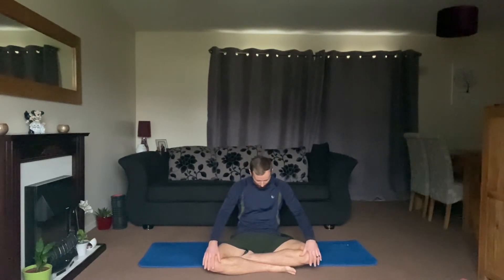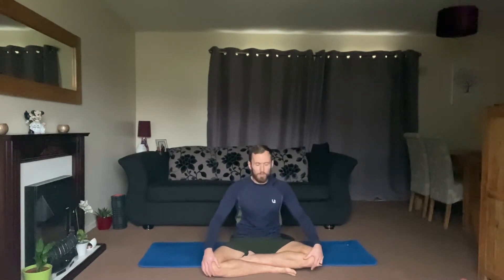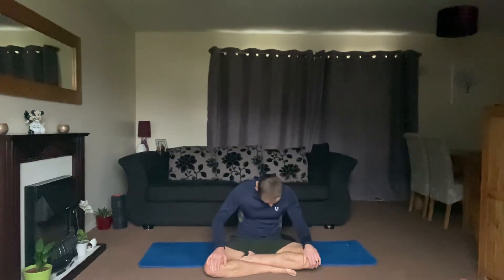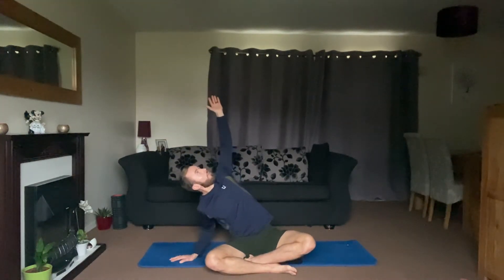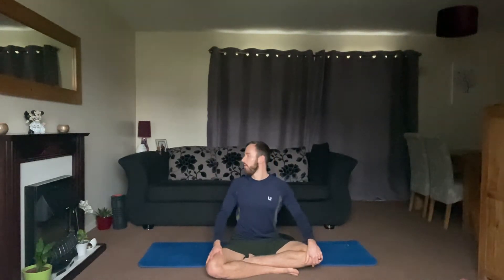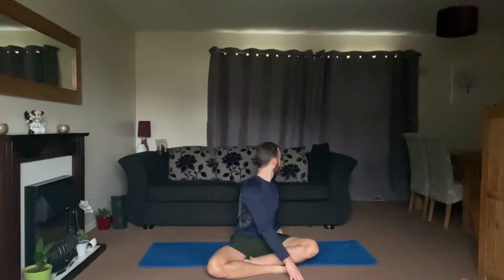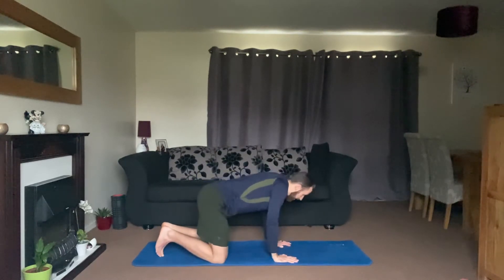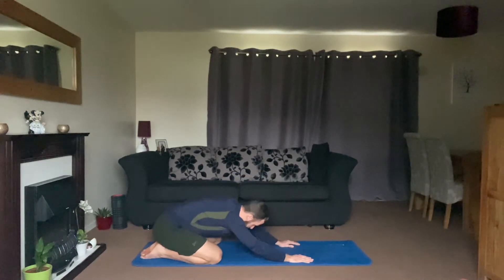Mobility & Flexibility Routine for Runners and Athletes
This mobility routine is great for runners and other athletes and will improve performance whilst preventing the risk of injury.